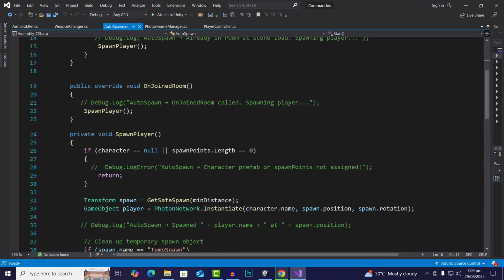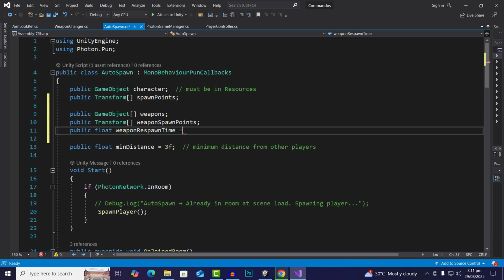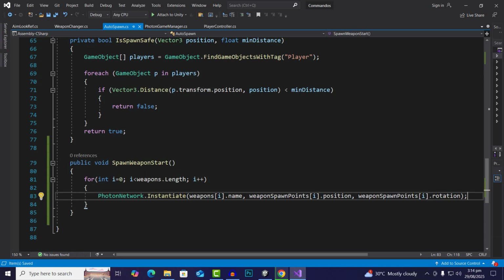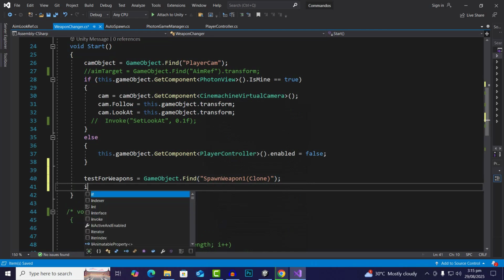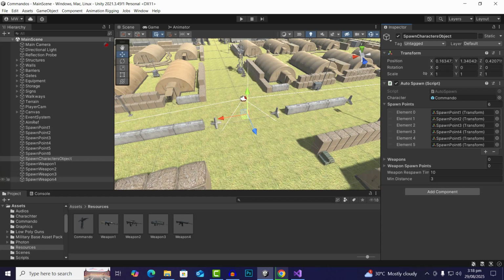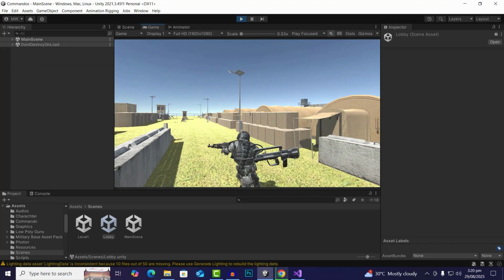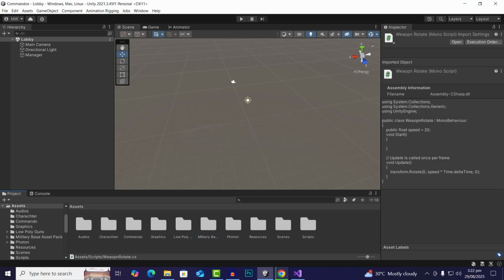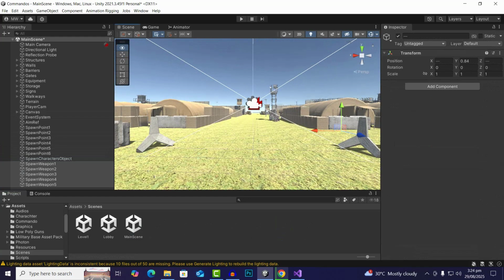spawning weapons #19 | TPS Multiplayer Game Development in Unity with Photon (PUN)